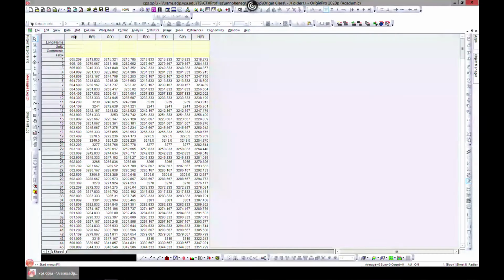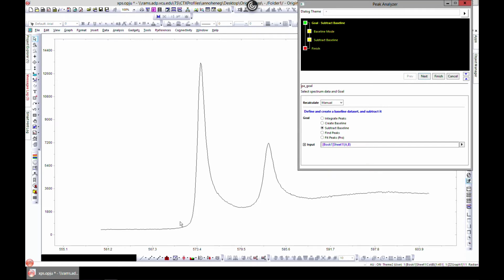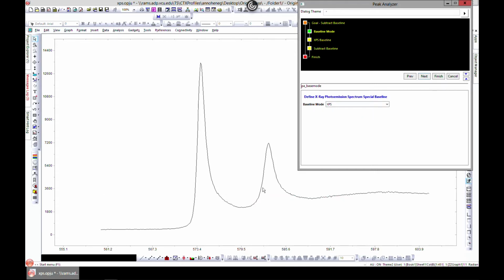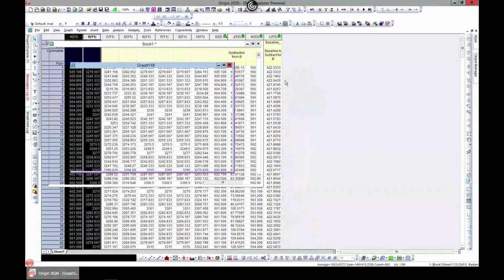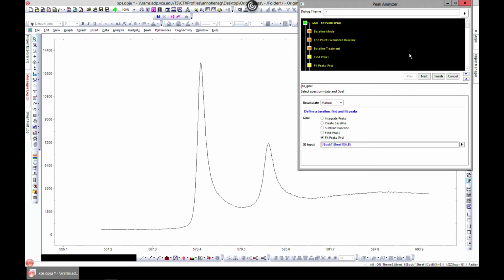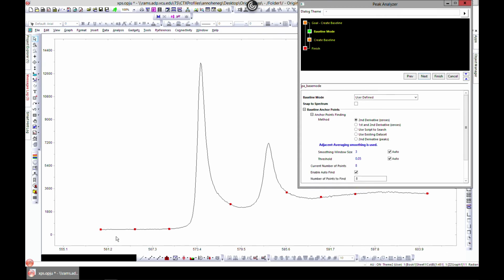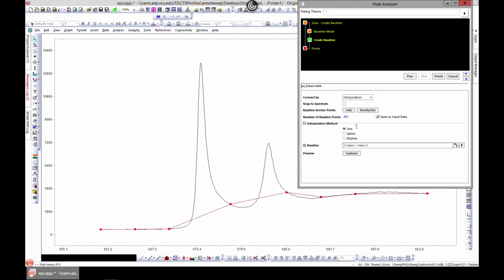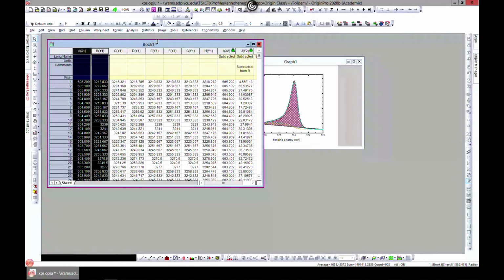Peak and Baseline in OriginPro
This video demonstrates how to perform peak and baseline in OriginPro software